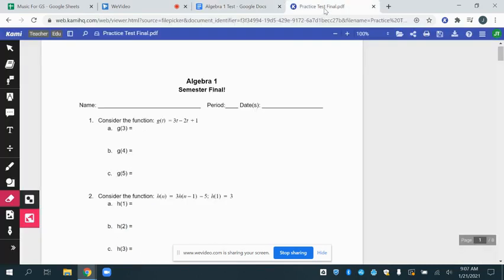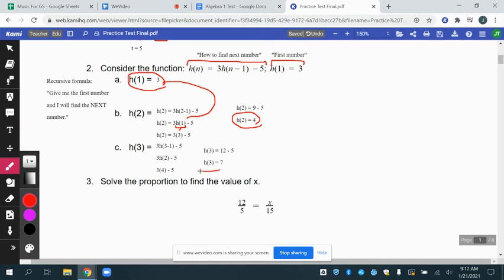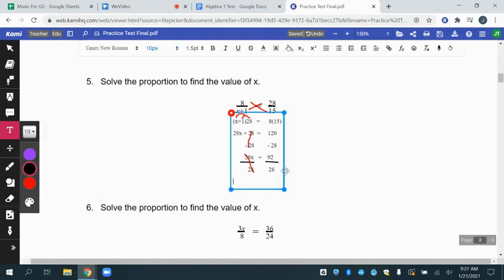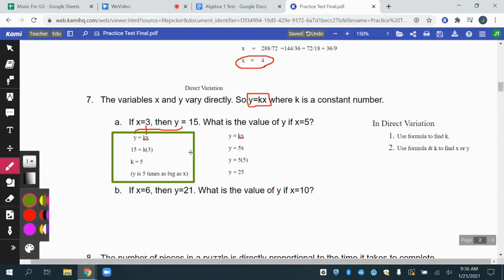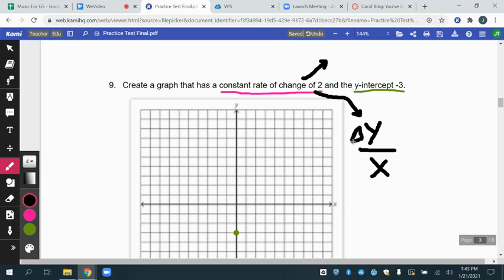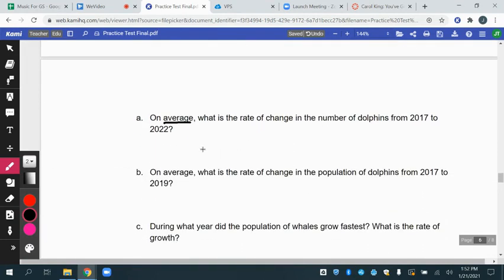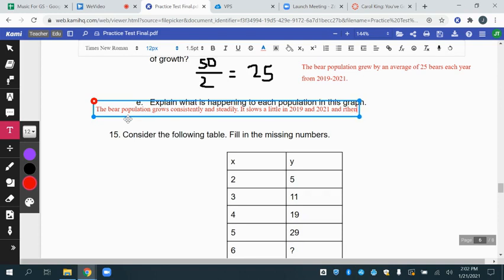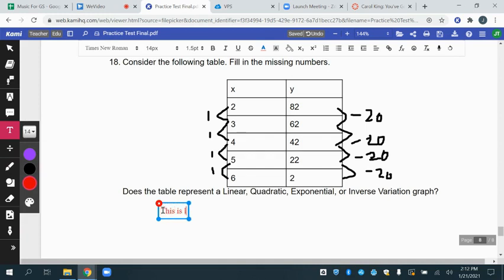Practice Test Walk Through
Use this to prepare for our final test of the semester!